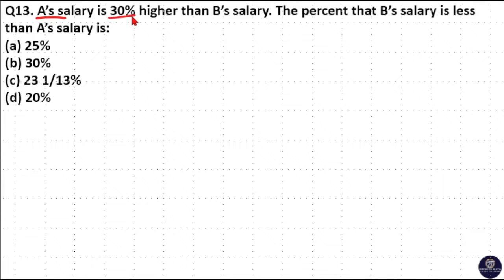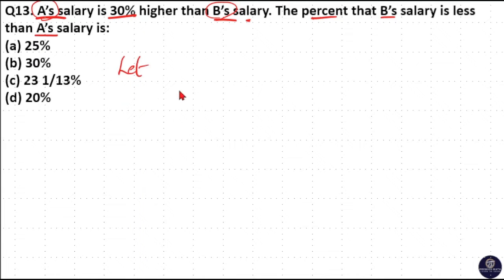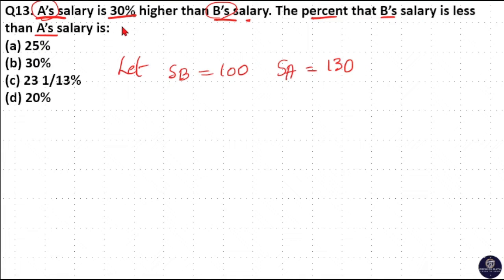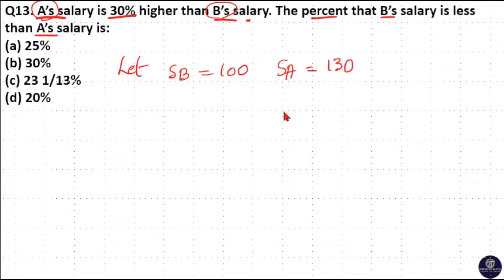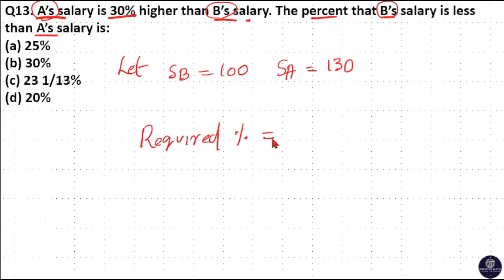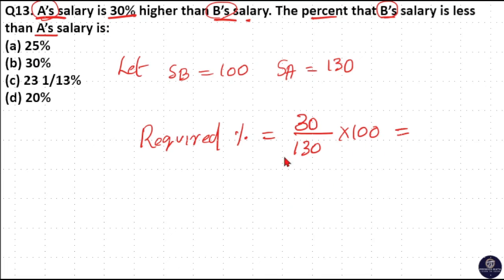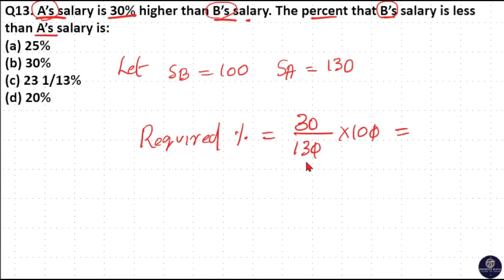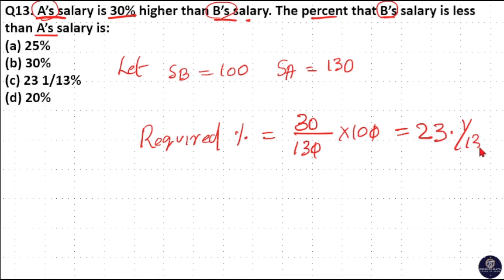A’s salary is 30% higher than B’s salary. The percent that B’s salary is less than A’s salary is ?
00:00 A’s salary is 30% higher than B’s salary. The percent that B’s salary is less than A’s salary is:
(a) 25%
(b) 30%
(d) 20%